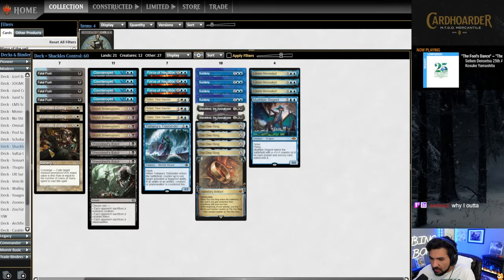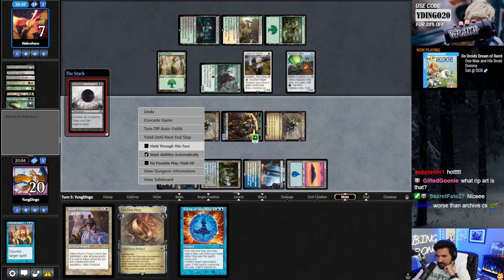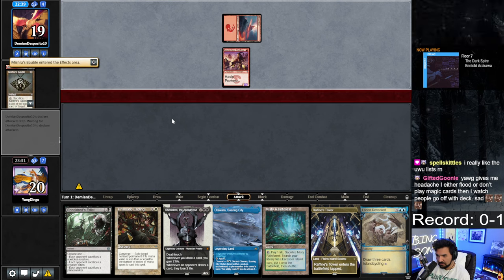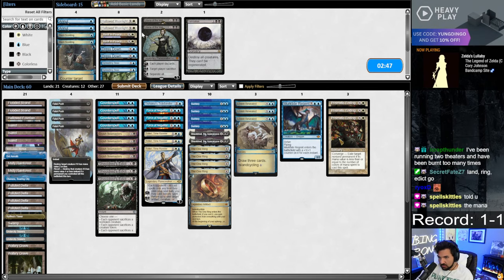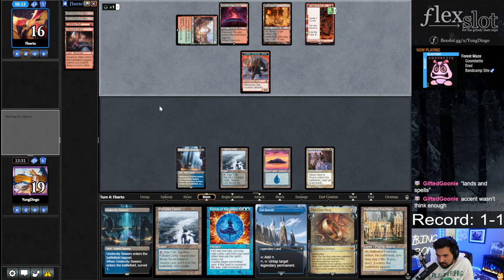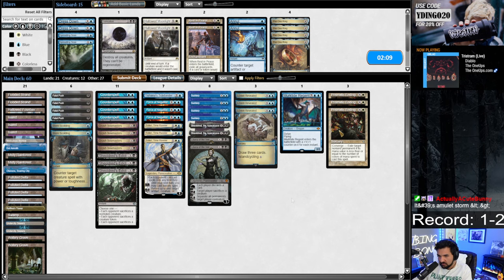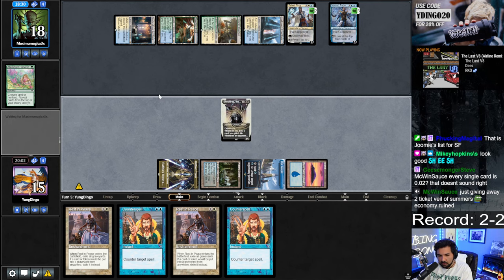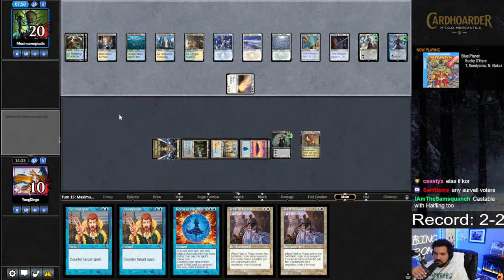Is Esper Control COMPLETELY BUSTED?! | Modern | MTGO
Match Timestamps:
00:00 Deck Tech
01:42 Round 1
23:20 Round 2
30:47 Round 3
58:41 Round 4
1:10:57 Round 5